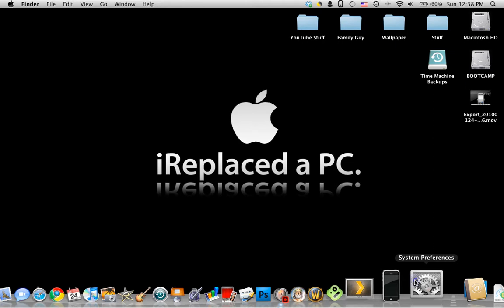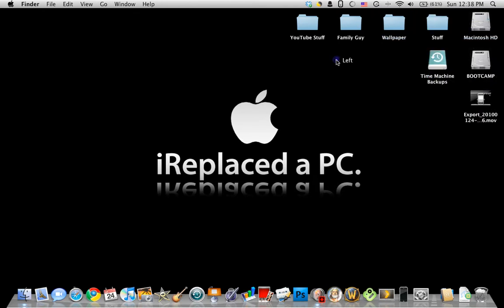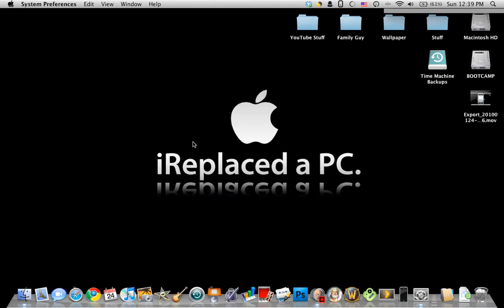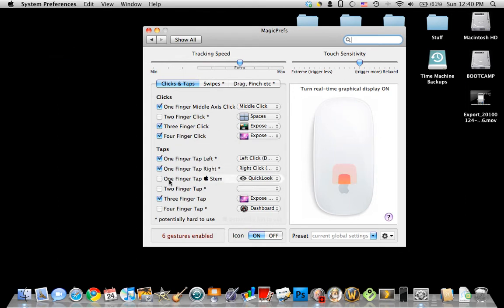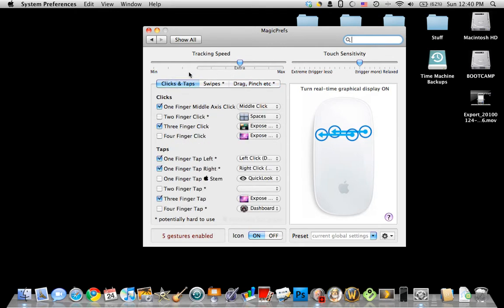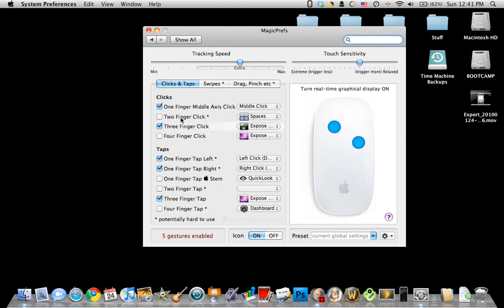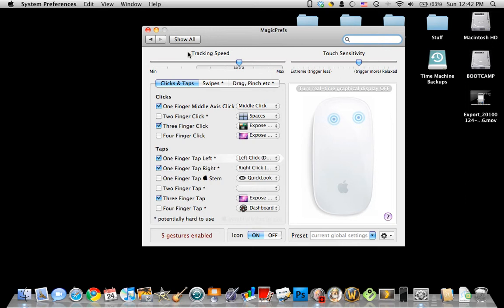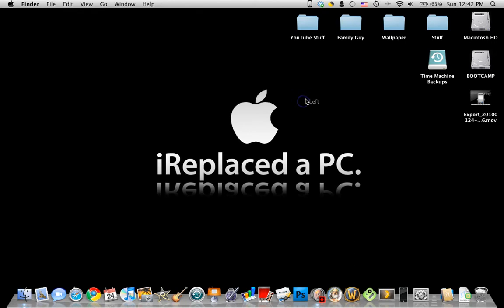MagicPref for Magic Mouse.mov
MagicPrefs lets yo do more with your Magic Mouse